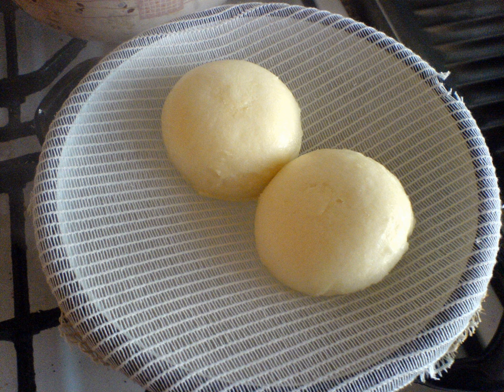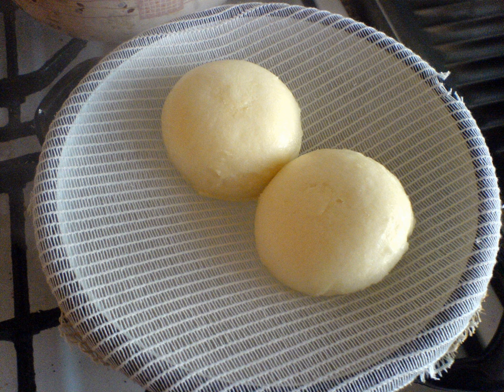Pampuchy | Wikipedia audio article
This is an audio version of the Wikipedia Article:
Pampuchy

SUMMARY
Pampuchy ([pampouxɨ] ( listen); see alternative names) are a type of steamed yeast dumpling (kluski) or doughnut (pączek) in Polish cuisine. A cooked pampuch (sing.) has an oval, flat on the bottom shape, with a bouncy, mushy and soft consistency. Pampuchy or bułki na parze are served hot: either sweet (e.g. with jam or fruit) or savoury (e.g. with sauce or with the addition of meat).Prepared, uncooked pampuchy can be generally bought in most grocery shops in Poland.